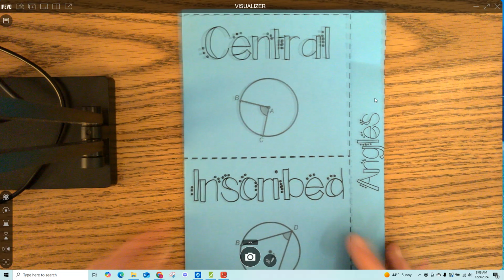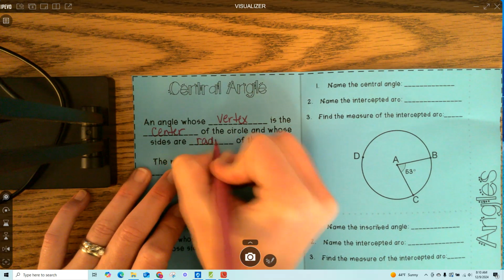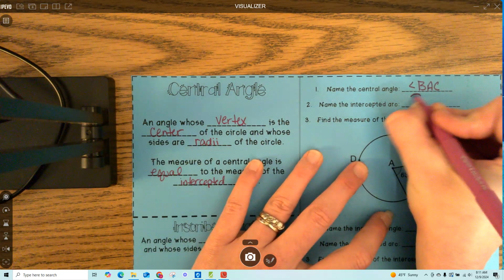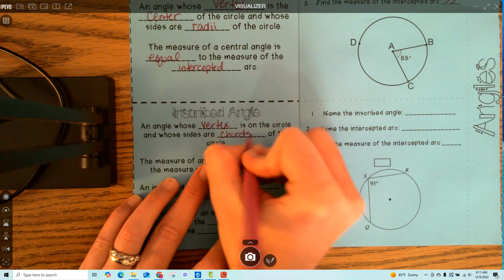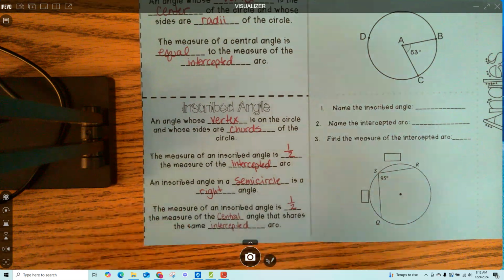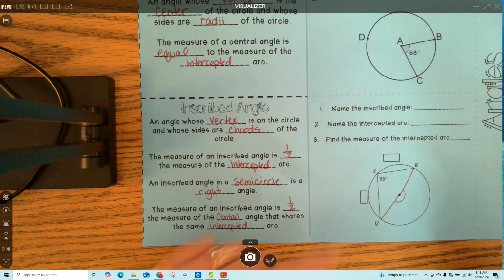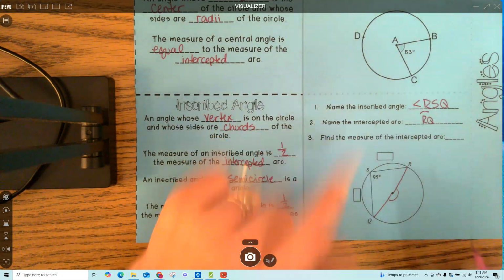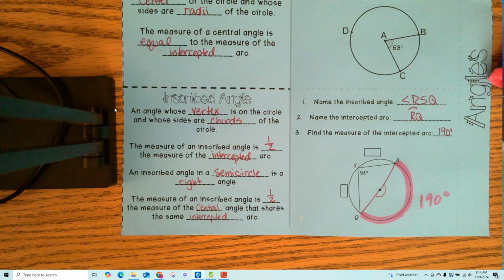Lesson 6.2 - Central and Inscribed Angles